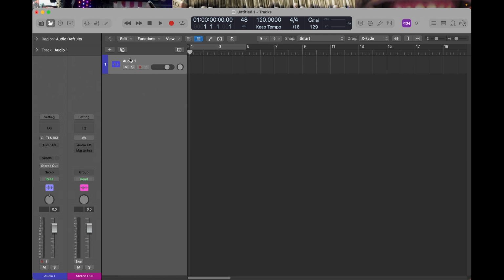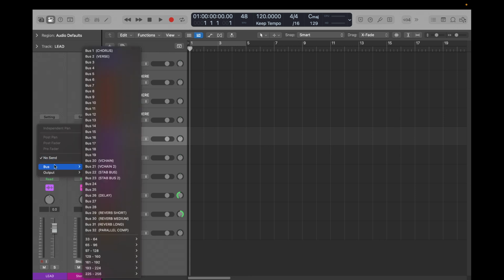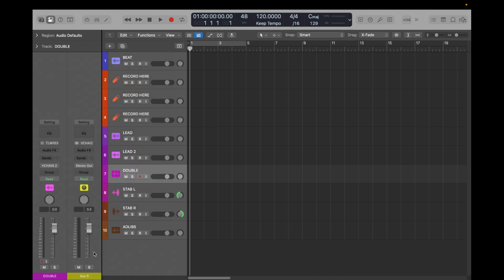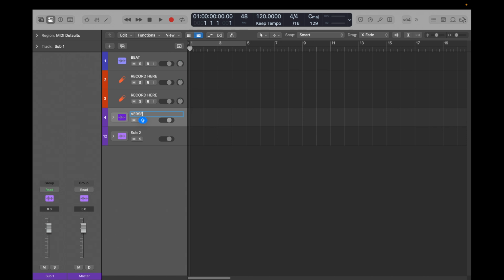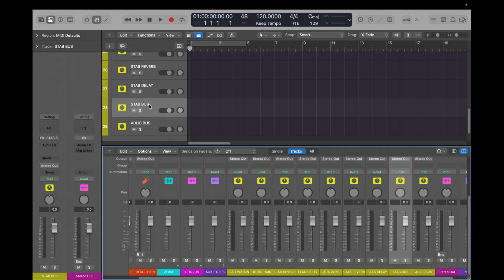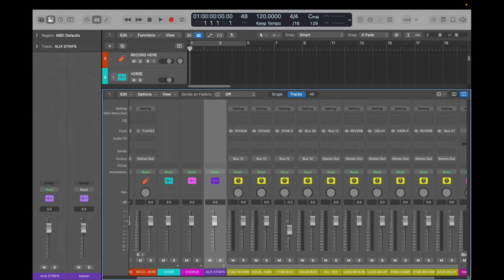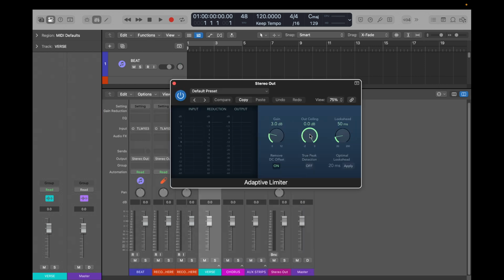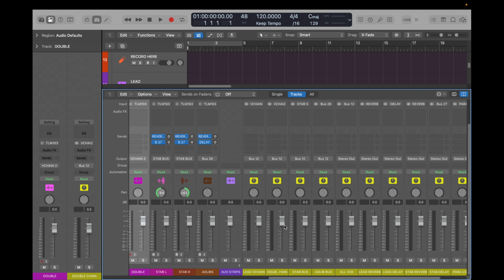Must Know TIPS For RAPPERS in Logic Pro Template TUTORIAL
MUST KNOW TIPS LOGIC PRO TEMPLATE TUTORIAL for Rappers who download their beats from beat stars and want to upload to Spotify using distrokid and more.

Stream setup
Audio Interface
Lens 1
Lens 2
Light 1
Light 2

You MUST Read in 2023 (In Order)
1. The Alchemist
2. The War of Art
3. Atomic Habits
4. Maximum Achievement
5. The ONE Thing
6. Show Your WORK